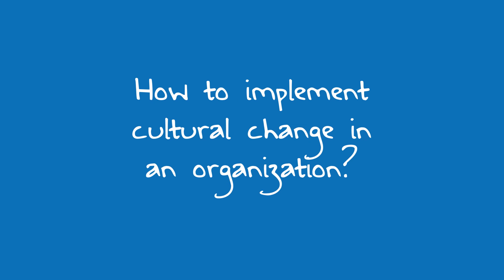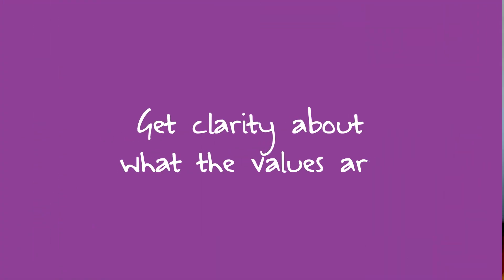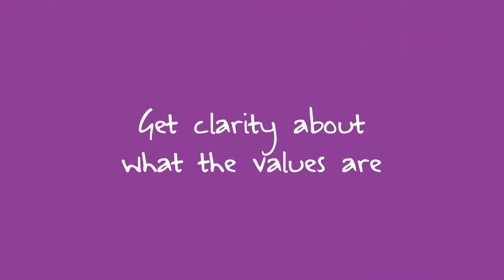How To Implement Culture Change In An Organization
Are you part of an organization? Are you trying to implement a change process? In this video, I'll talk about the definition of culture and the 7 dimensions of change. I'll also talk about how to implement cultural change in an organization.

00:00 Intro & Summary
01:05 7 dimensions of change
03:21 Definition of culture
04:18 Group values
05:13 Operationalize
05:36 Identified cultural values
06:22 Gaining steam
06:48 The influence
08:04 The golden ticket
10:06 Card decks

🧰 Connection Toolkit:

🧰 We! Engage Cards Team Building Deck
🧰 Pocket Guide to Facilitating Human Connections
🧰 Ask Powerful Questions (#1 Amazon Bestseller)

✏️  Drop your own tips, tools & ideas in the COMMENTS section in order to build an open library of clever ideas related to this topic.

Video produced by Nate Woodbury